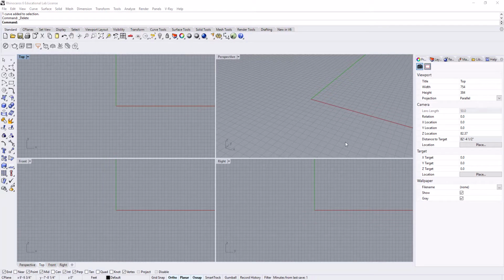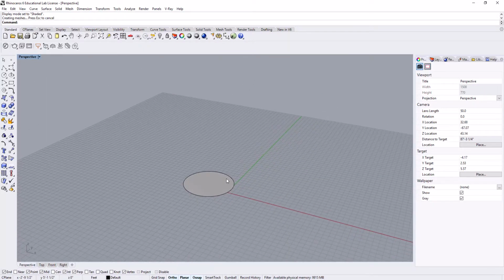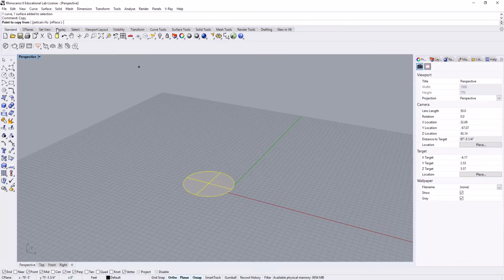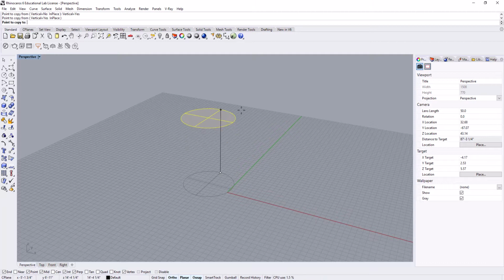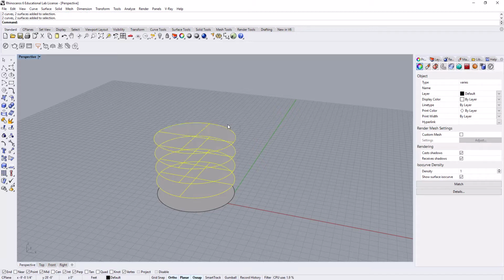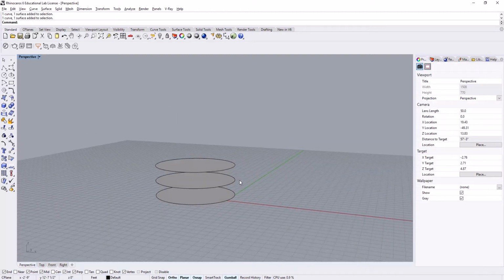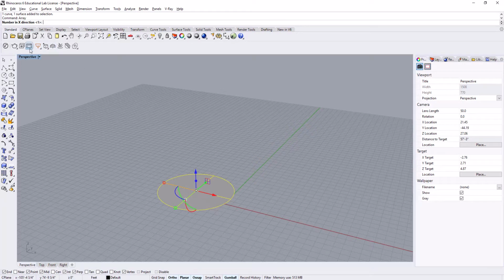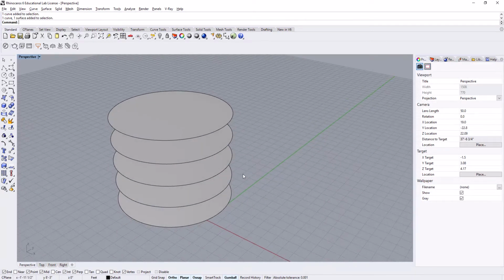Rhino_Copy Vertical and Array